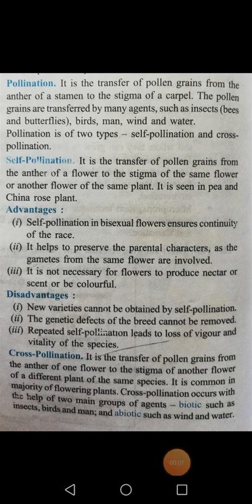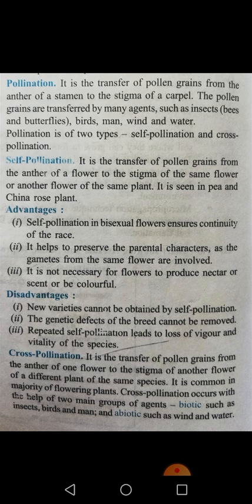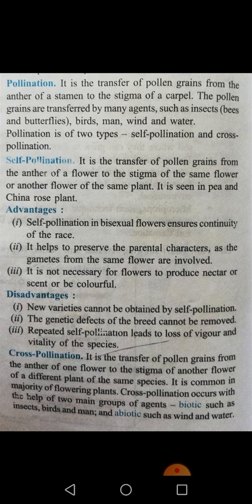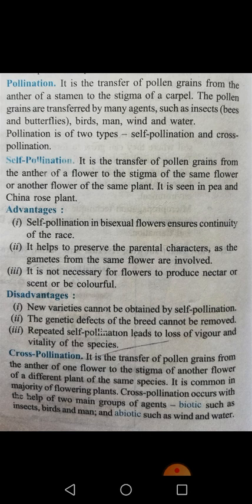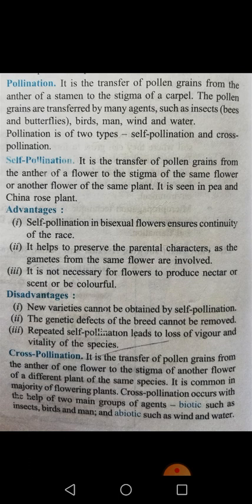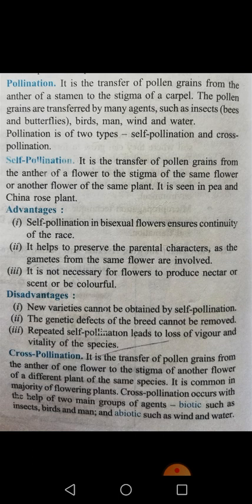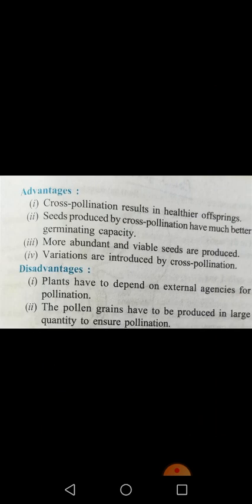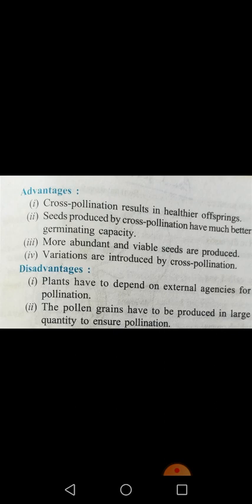Pollination class 10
Self and cross pollination